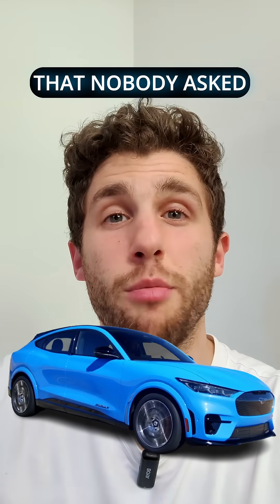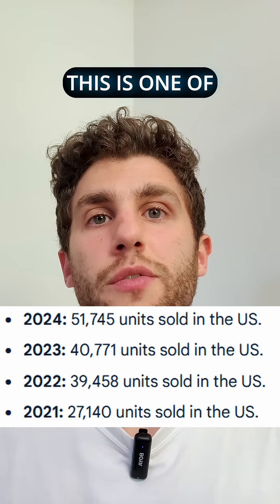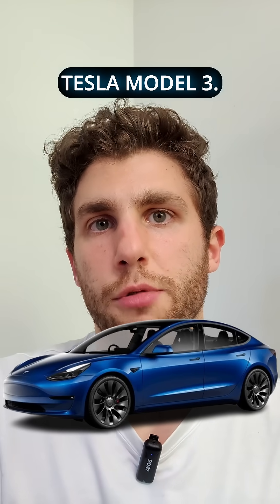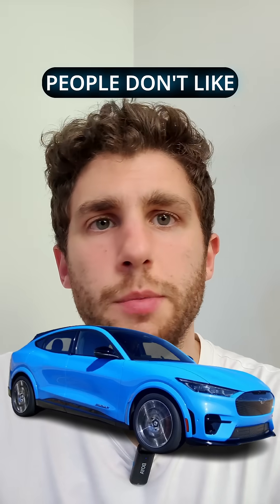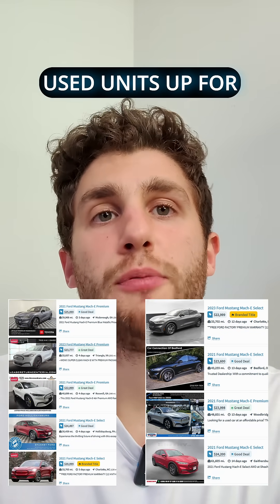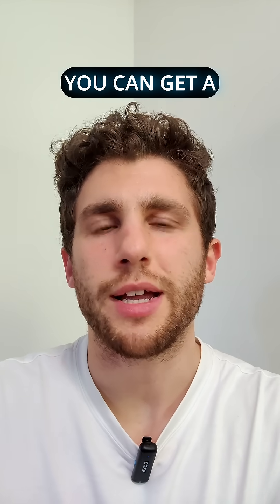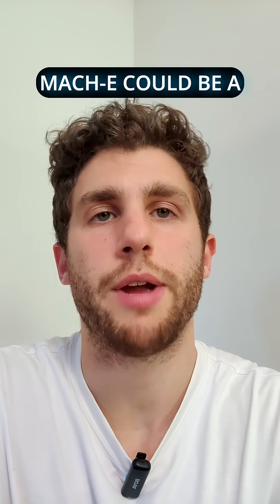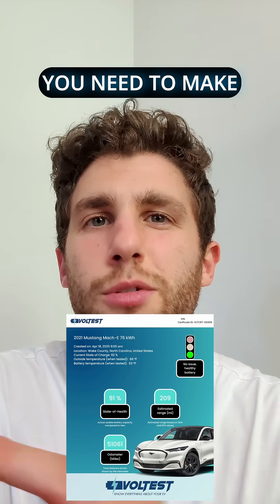Electric Mustang, nobody wanted it, but so many buy it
The MUSTANG ELECTRIC that nobody wanted

The Ford Mustang Mach‑E just claimed the #3 spot in U.S. EV sales (Q1 2025) 🏆—and early builds are flooding auctions & dealer lots.

Here’s why you might want one (and what to watch out for):

 Quick‑hit specs
* RWD Select: 75.7 kWh / 230 mi / 0‑60 5.8 s
* AWD ER: 98.8 kWh / 270 mi / 0‑60 4.8 s
* GT Perf: 0‑60 3.5 s
* 312 mi range king

* HV contactor & 12 V drain recalls
* Door/frunk seal leaks
* Front‑motor whine on AWD trims
* Latest SYNC 4 & battery firmware

🔍 A recent Voltest scan on a 2021 Mach‑E shows 91 % battery health—proof solid packs aren’t just Tesla territory.

Great for: sporty two‑row crossover fans who charge at home.
Think twice if: you road‑trip where DC fast chargers top out at 150 kW or need 3 rows / big towing.

If buying a used EV, go to a dealership in the Voltest Network!

Own or driven a Mach‑E? Drop your experience (or hot takes) below! 👇